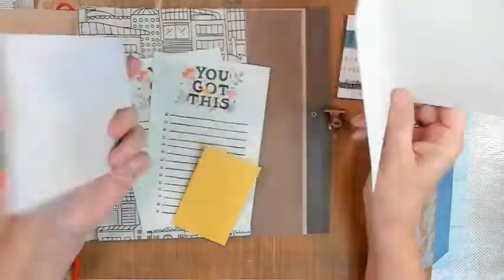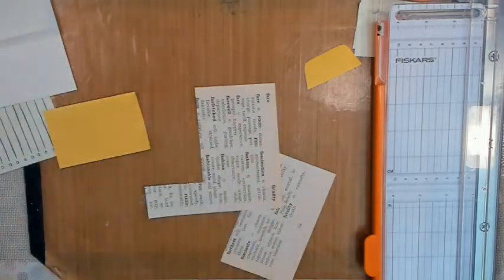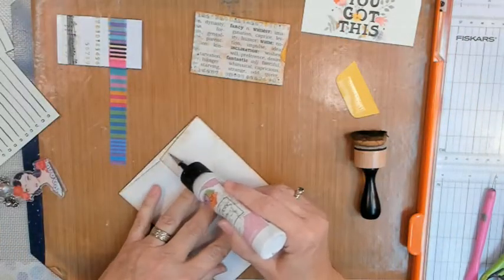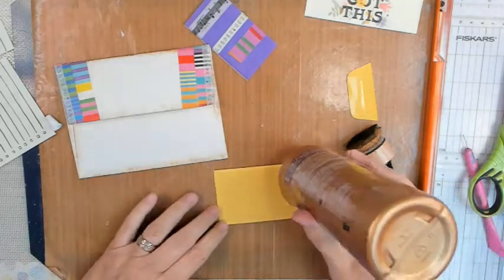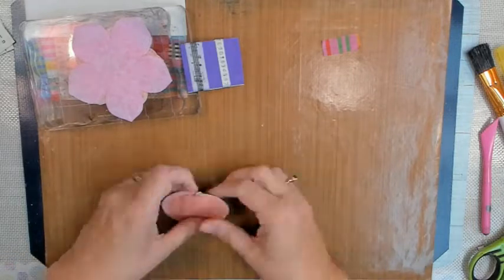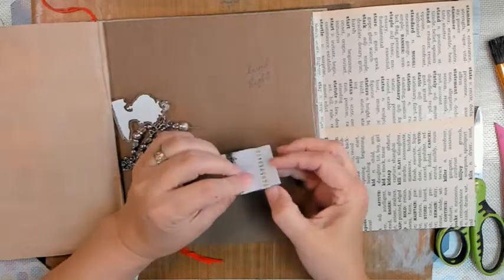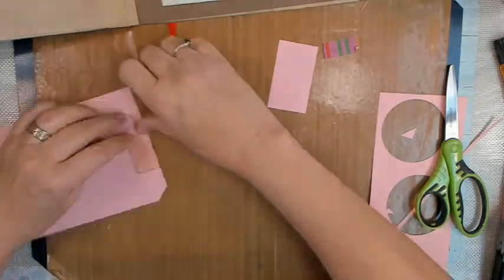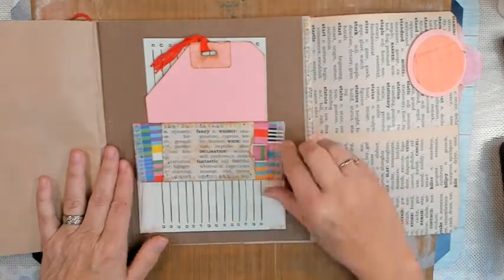Same6Wed Round 4 September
This month’s stuff is from Barbara Clark challenge to use all 6 items but must use at least 3. Please follow these Links for more Same6Wed videos

Ingredients were: Art Glitter Glue; Aleene’s Original Tacky Glue; cardstock; archival ink coffee